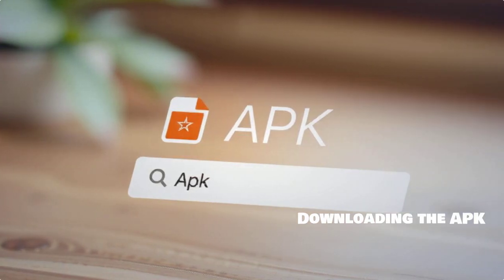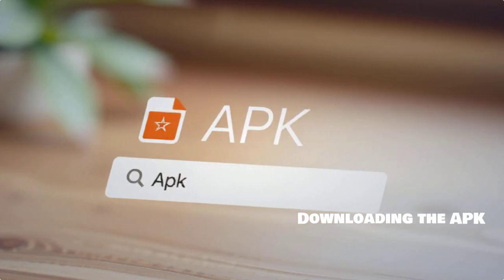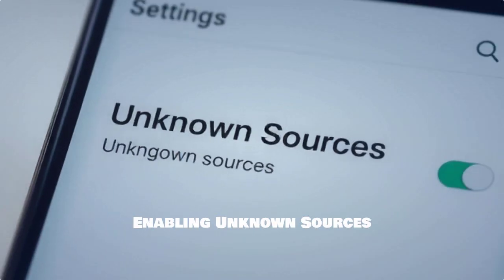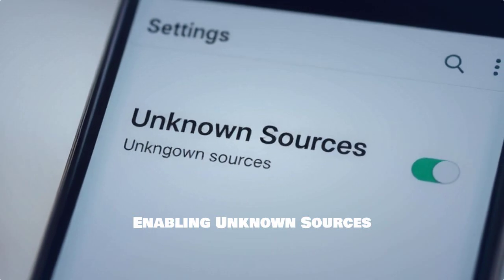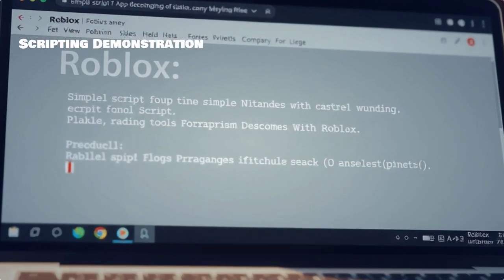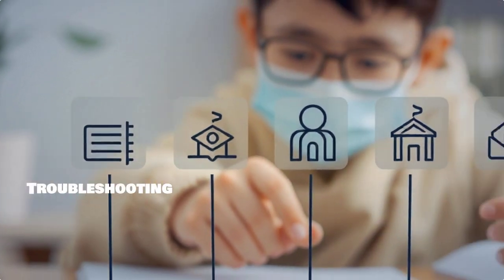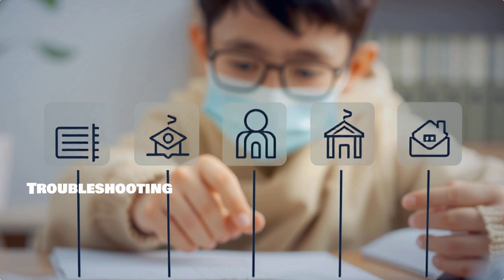Brand New How To Install Acreus X V5 Executor For Roblox On Android